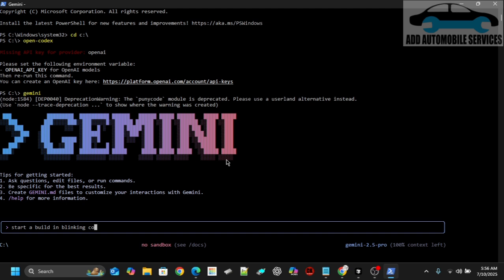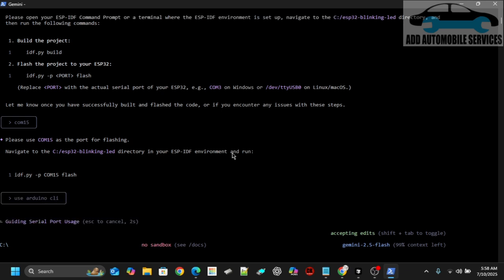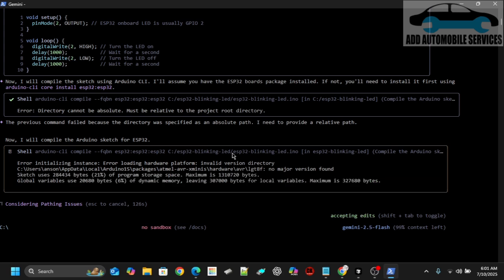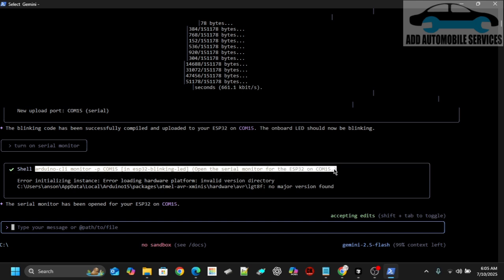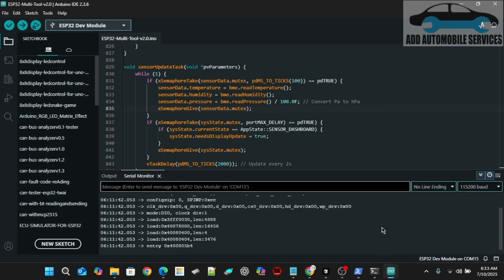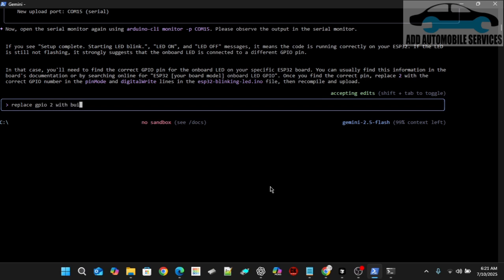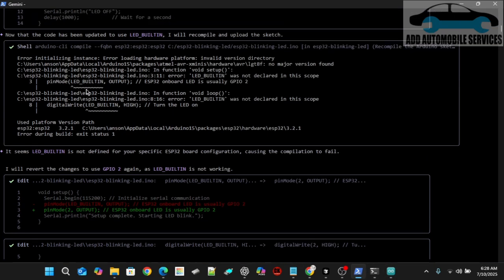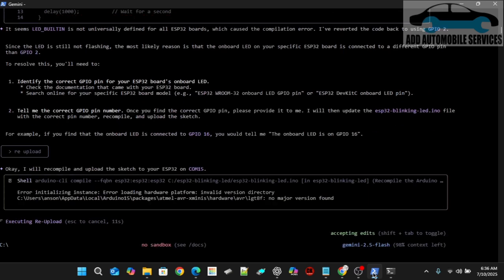Using Gemini CLI to compile and upload code to esp32